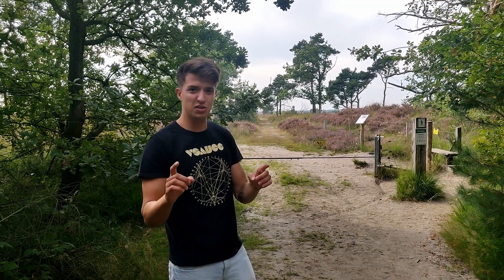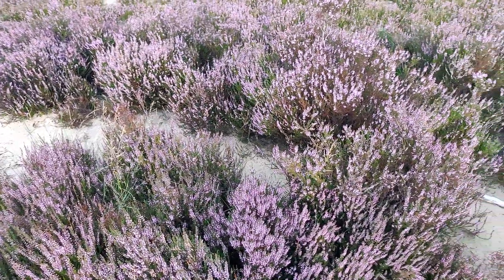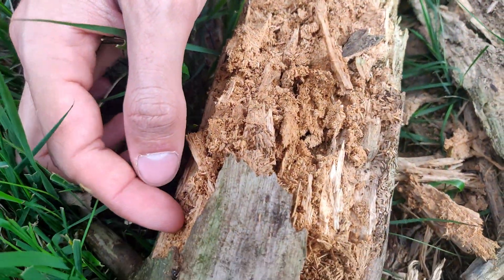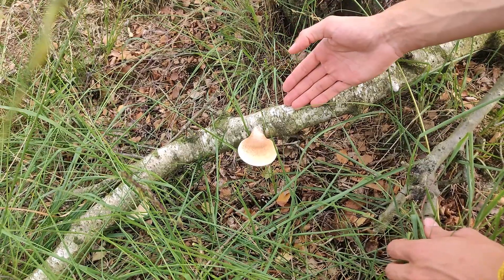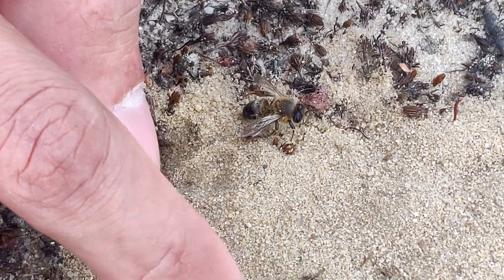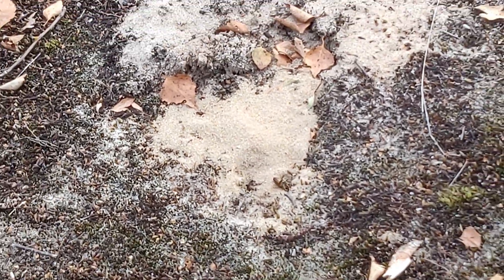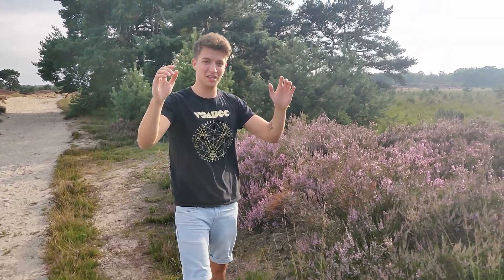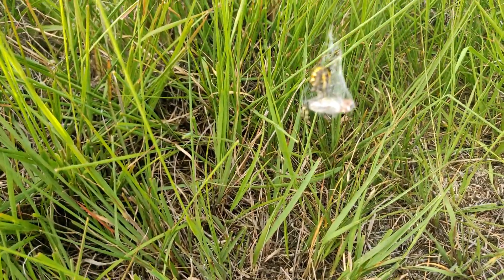Exploring Europe's Wildlife | Kalmthoutse Heide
In this weeks video I explore Europe's wildlife, more specifically Belgium's wildlife, de kalmthoutse heide in Flanders. I'm searching for different plant, fungus and animal species. I was able to find quite a few interesting species and even some I had never seen before. Dragonflies, european fire ants, spiders, wasps, galloway cattle, mushrooms and lichens (what are lichens?) are some examples of what we found. It's amazing how many creatures you can find if you look for them, follow me on this adventure in one of Europe's most beautiful nature reserves.
Welke dieren en organismen kan je spotten in de kalmthoutse heide, volg me mee op dit avontuur!

Best DNA test kit:
THIBAUTMAEYENS